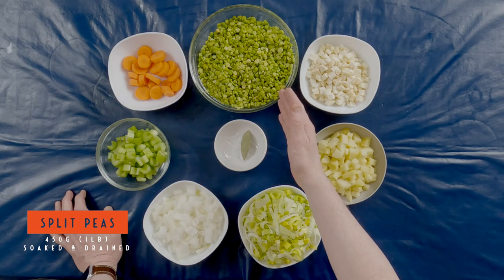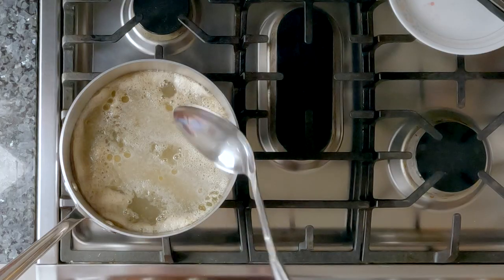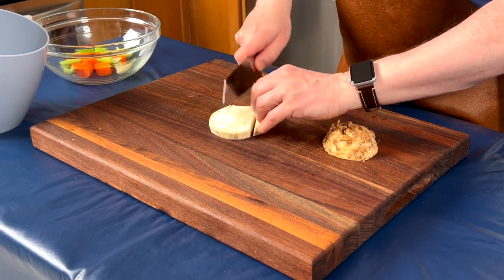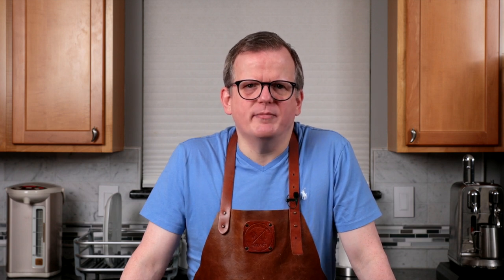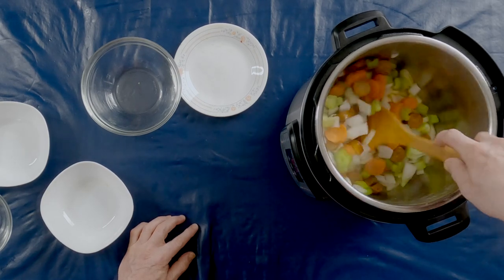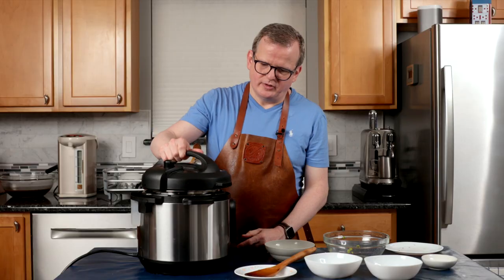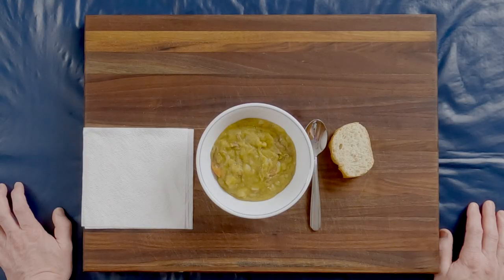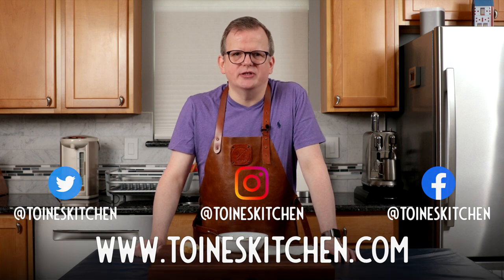How to Make Snert: Dutch Split Pea Soup (In the Instant Pot, and without Pork)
Learn to make Snert: Dutch Split Pea soup. A soup so thick that your spoon will stay upright in it! Traditionally this is made with bone-in pork, and bacon; however, we don't eat pork, so I made this recipe with beef and chicken andouille sausage. I use an Instant Pot to make this an easy split pea soup recipe! This soup is perfect for cold winter days: it will make you feel nice and warm, and it's very filling!! I use andouille sausage because it has a smokey flavor and adds a little bit of spice, which I really like, and it's a great compliment to the peas and other vegetables.

This hearty soup dates back to the early 16th century and is actually listed on the official Dutch Intangible Cultural Heritage List. It is considered a "living tradition," because new variations are made all the time!

What is the difference between Snert and Pea soup? According to the connaisseurs, the soup doesn't become snert, until it has spent a night in the fridge, to bind and get smoother!

Equipment Used:
Instant Pot

===CHAPTERS===
00:00 - Introduction
00:55 - Snert Ingredients
01:40 - Stock Ingredients
04:39 - Making the Snert
07:36 - Tasting…Eet Smakelijk!